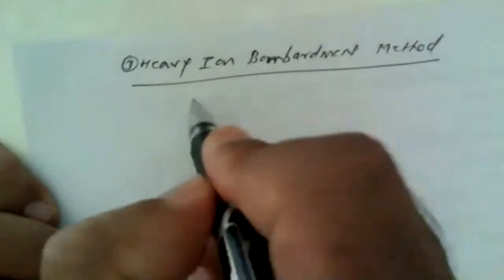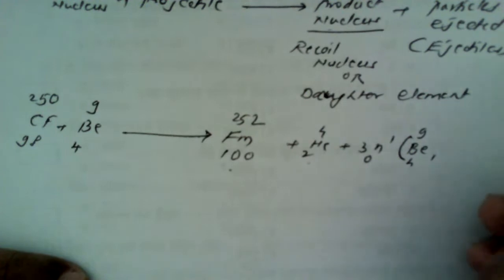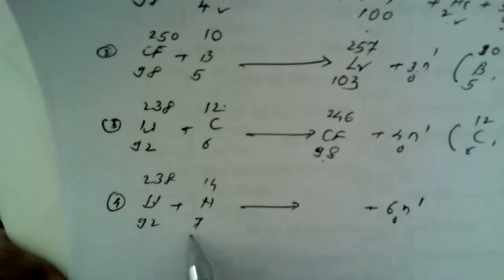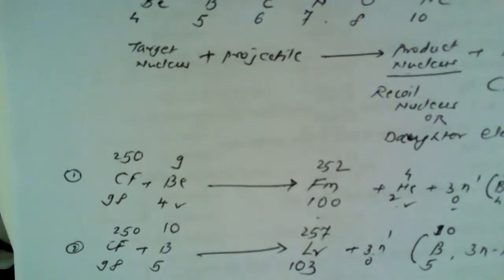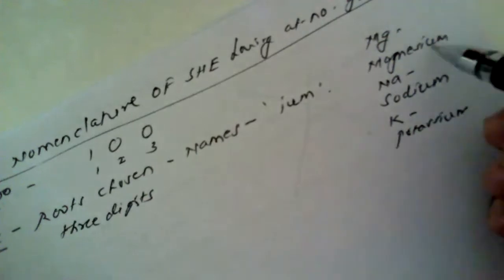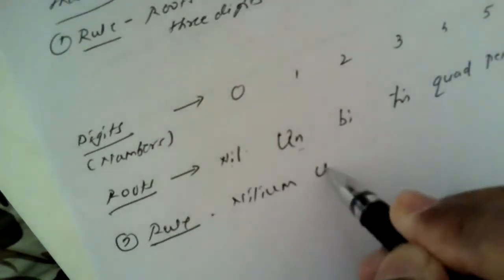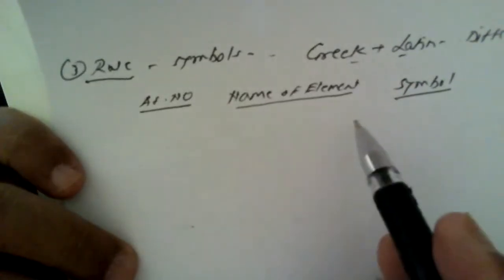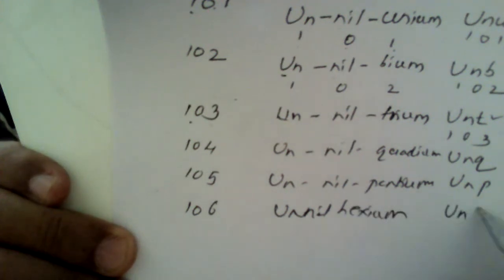Heavy Ion Bombardment Method Prof. Sugam Chavan Head &Associate Professor Devchand CollegeArjunnagar